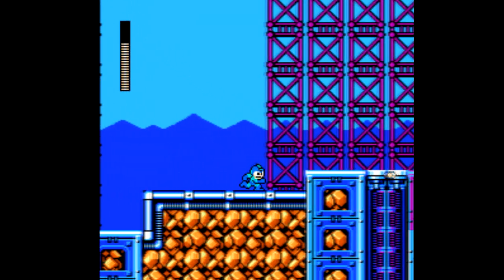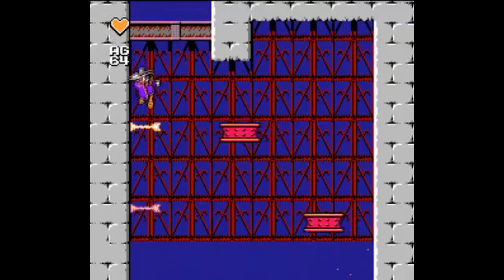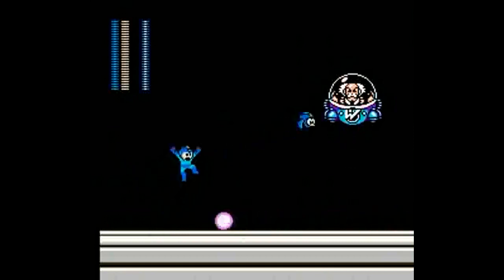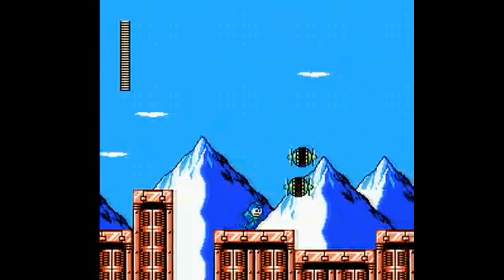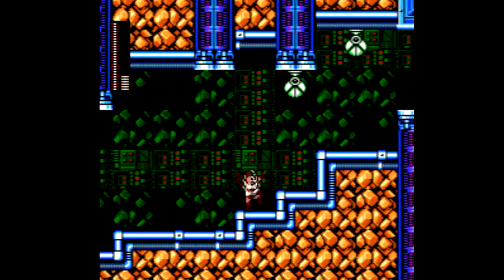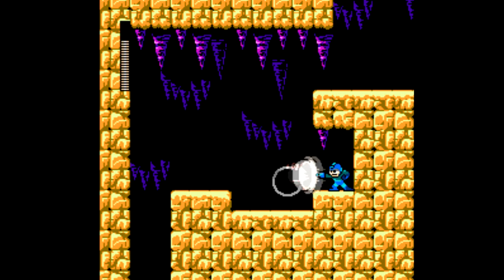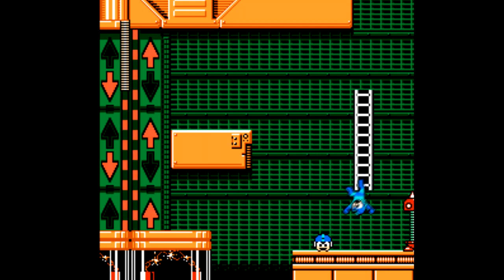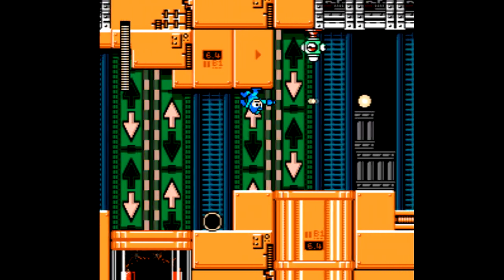Mega Man 5 review - SNESdrunk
I feel pretty stupid for saying bad things about the Mega Man 4 boss weapons...